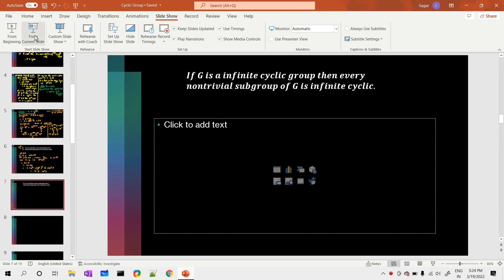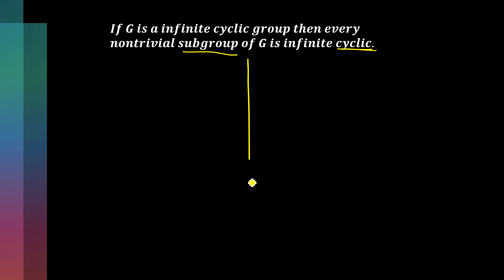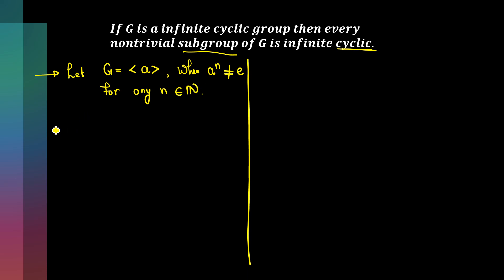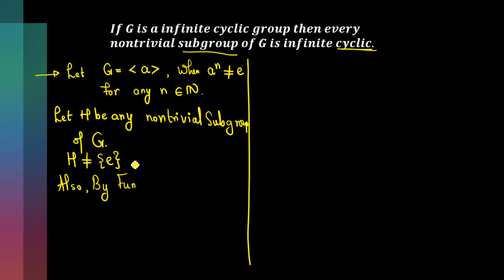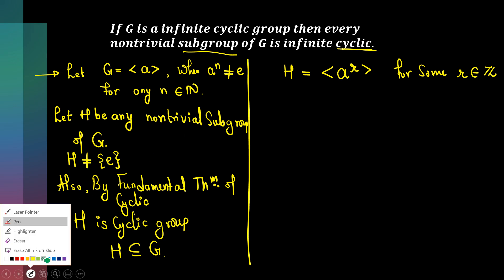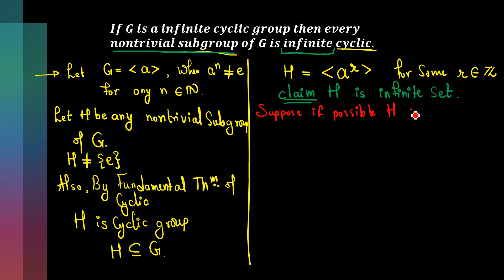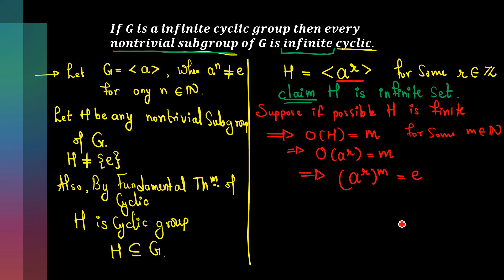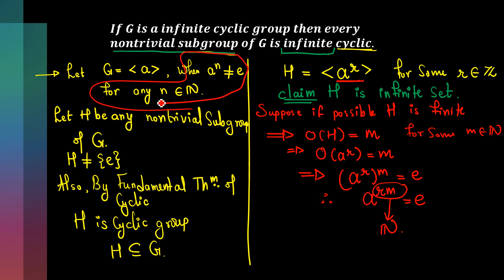Nontrivial Subgroup of infinite cyclic group is infinite cyclic| proof with explanation| group thry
🔄🔍 Non-trivial Subgroup of an Infinite Cyclic Group is Infinite Cyclic - Easy Proof with Explanation 📐🔐
Uncover the straightforward yet insightful proof demonstrating that a non-trivial subgroup within an infinite cyclic group is itself infinite cyclic! 🚀🔍 In this tutorial, grasp the essential concepts behind this theorem through an easy-to-follow proof and explanation.

📚 Covered Topics:
Unlocking the theorem pertaining to non-trivial subgroups in infinite cyclic groups:

Theoretical Basis: Understanding the crucial theorem concerning non-trivial subgroups in infinite cyclic groups.
Proof Exploration: Delving into an easy, step-by-step explanation outlining the proof's logical progression.
Insightful Explanation: Providing a clear and straightforward breakdown of the theorem's significance.
💡 Key Insights:
🔄 Grasp the fundamental theorem highlighting the nature of non-trivial subgroups within infinite cyclic groups.
🔍 Understand the proof's logic with an easy explanation that clarifies the concept's implications.
🌟 Tutorial Highlights:
Explore the theorem's proof showcasing that non-trivial subgroups within infinite cyclic groups retain the same infinite cyclic nature, elucidating its importance in group theory.

▶️ Watch Now:
Witness the easy-to-follow proof and explanation in our tutorial here.

Engage with us on Instagram [🔗 for discussions and additional insights on mathematical concepts.
🔄 Grasp Group Theory Concepts:
Enhance your understanding of group theory by comprehending the theorem illustrating the nature of non-trivial subgroups within infinite cyclic groups!